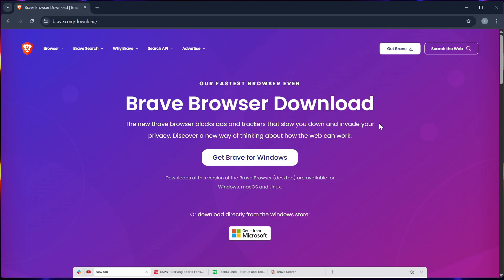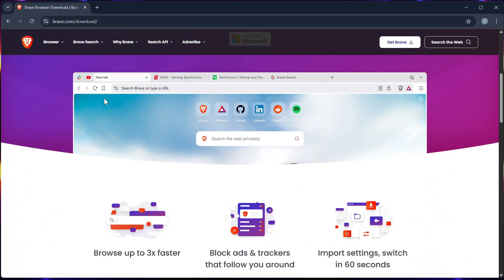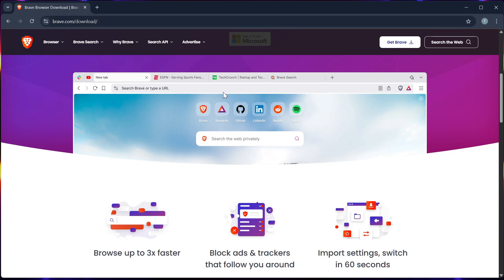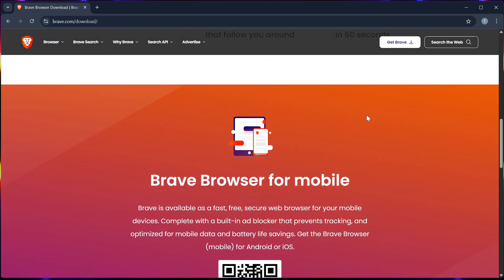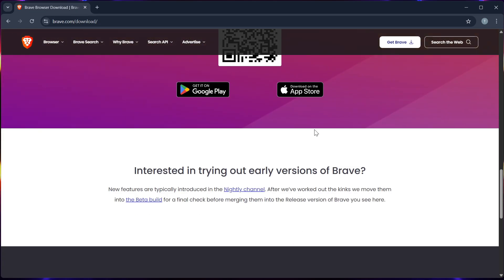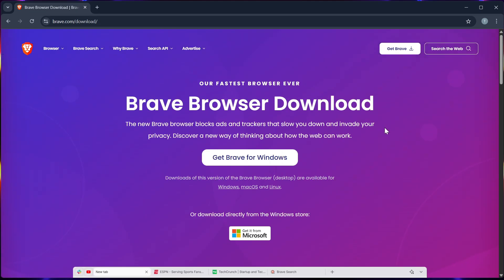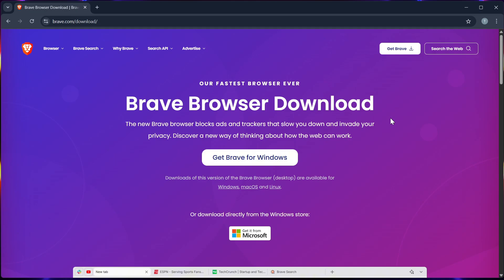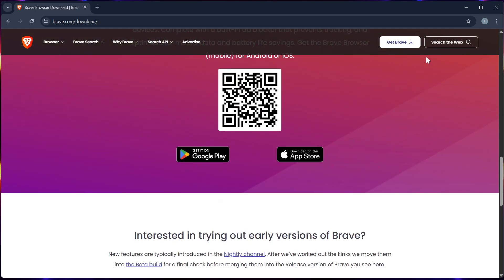NEW! How to Install Brave Browser on Any Smart TV in 2025 (QUICK & EASY GUIDE)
In this quick and easy 2025 guide, learn how to install the Brave browser on any Smart TV, including Android TV, Fire TV, and other major platforms. This tutorial walks you through downloading, sideloading, and setting up Brave so you can browse faster, block ads, and enjoy a private web experience right from your TV. Perfect for privacy-focused users and smart TV power users.